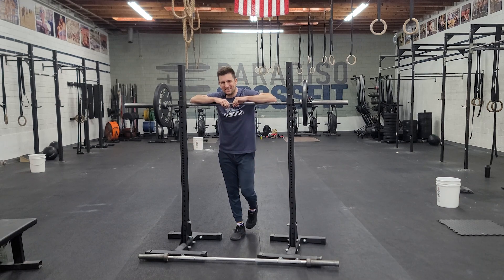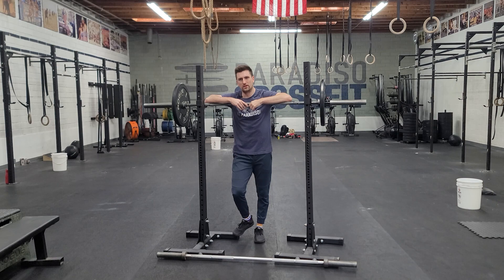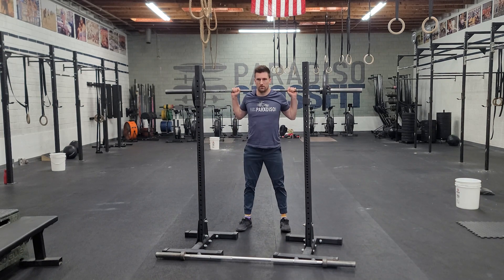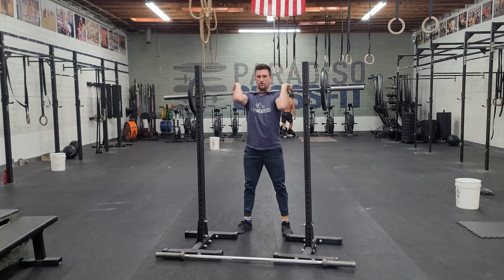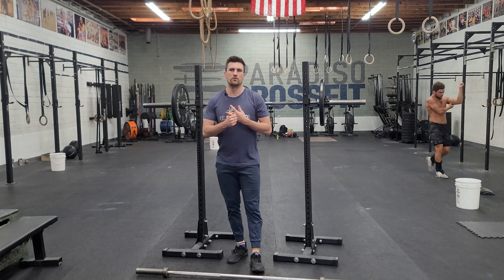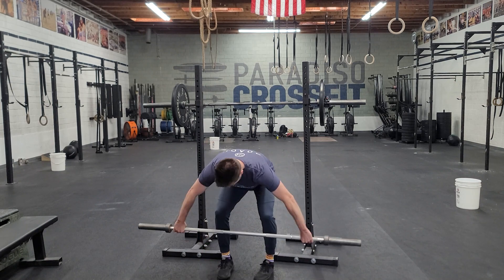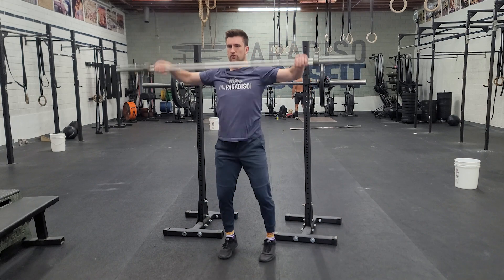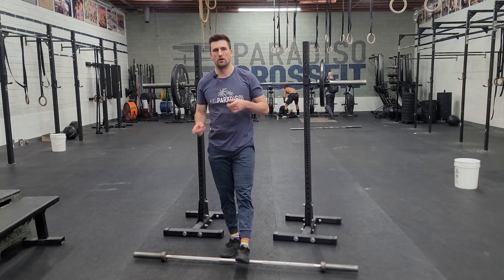Workout of the Day 12/04/2023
Warmup
Jog 200m
10/side Side plank leg raises
3/3 Scorpion Stretch
10 Wall Squats
15 Tib Raises against wall
15 Calf Raises
15 Strict Hanging Knee Raises
10 Tempo Back Squats, 3 sec

Strength
Every 2:00 x 4 sets
Back Squat
1x3 @75%
1x3 @80%
1x3 @85%
1x3 @Heavy Weight*

*For the last set, this should be the heaviest set you can hit with proper form.  Feel free to go up in weight, stay the same or go down as needed.

At 9:00, begin

Front Squat
1x5 @61%
1x5 @66%
1x5 @71%
1x5 @75%

Percentages are just a guideline, you can also use them as RPE guidelines.  Most important is to record and build week to week.

Metcon
3 Rounds:
800/700m Row
5 Power Snatch 135/95
200m Row Sprint
Rest 1:30 between Rounds
20min cap

*Try to stay consistent on the long row each round, heavy singles on the snatch and sprint the 200m row each round

L1:  700/600m row, 5/5 DB snatch, 100m sprint
L2:  95/65 snatch
Rx+ 155/105 snatch